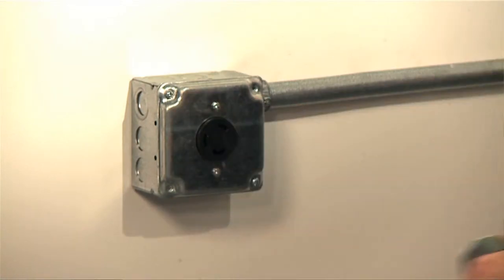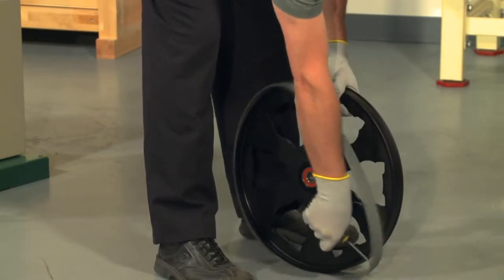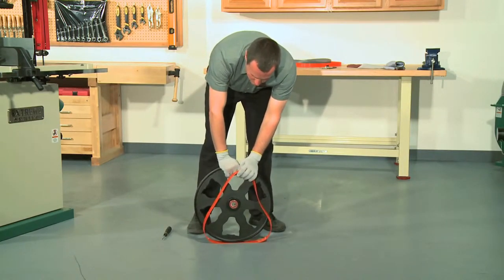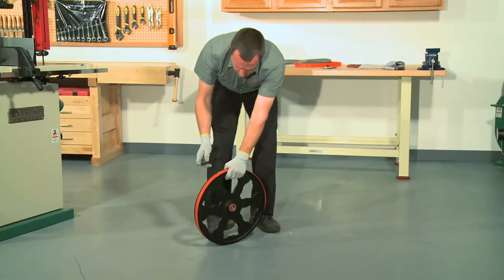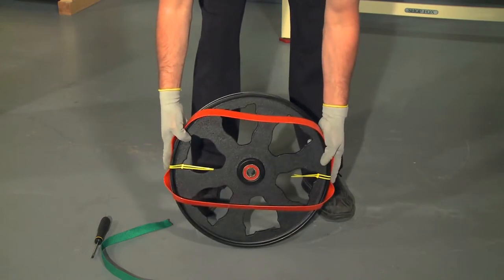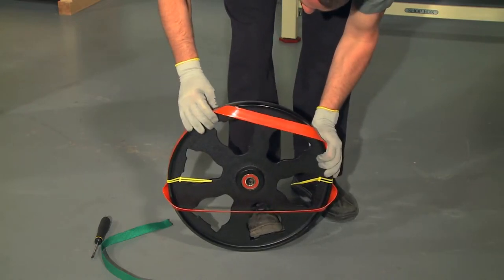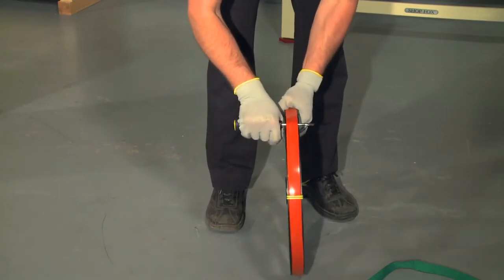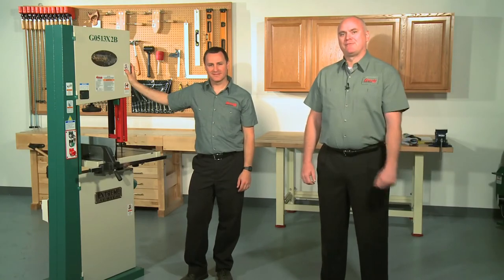How-To Change the Tires on a Bandsaw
Kent and Shaun show you how to change the tires on a bandsaw in another one of Grizzly Industrial's easy to follow and extremely helpful 'How To' videos.